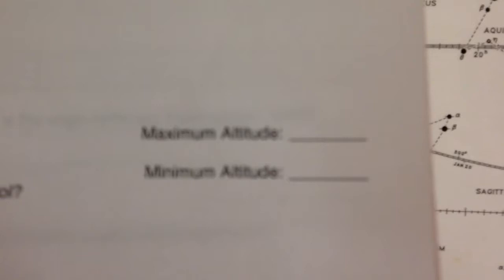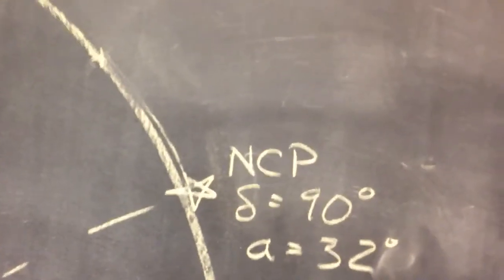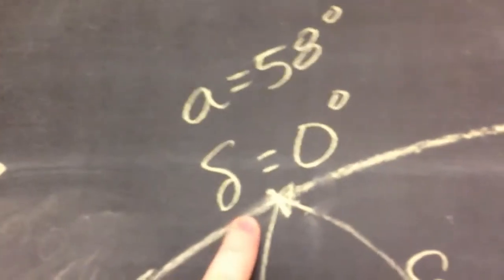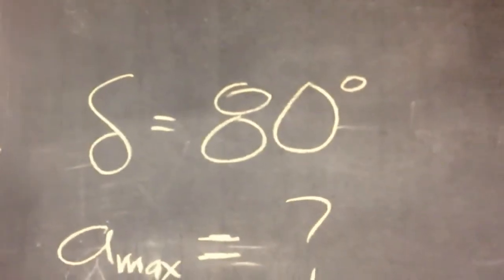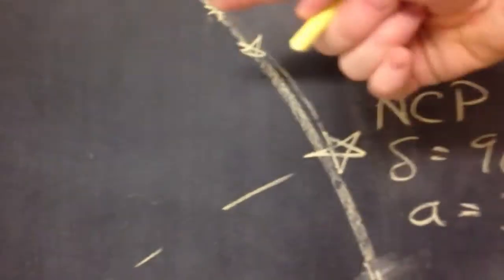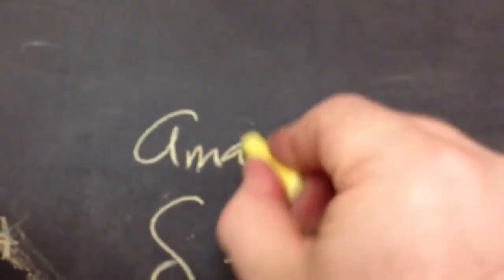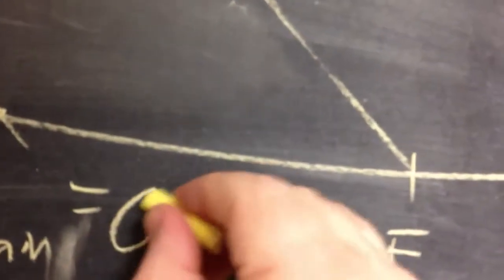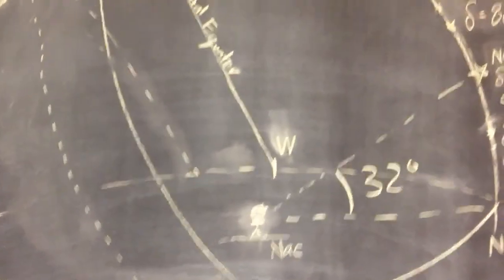Astronomy 305 - Homework 2